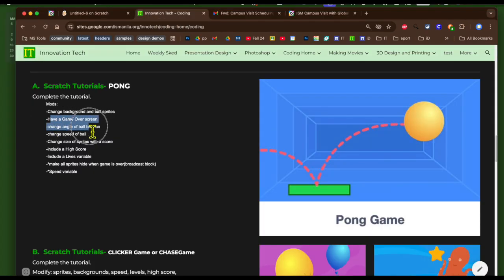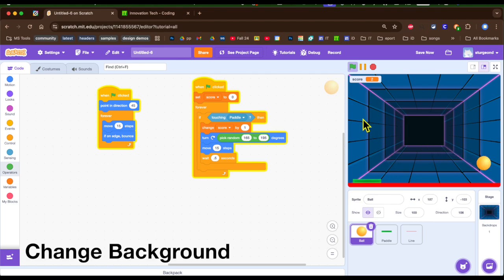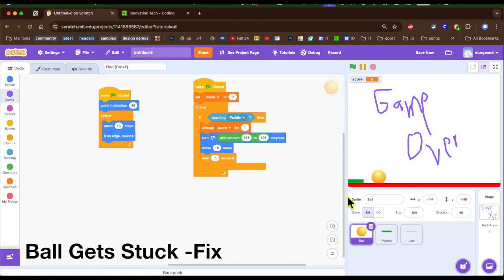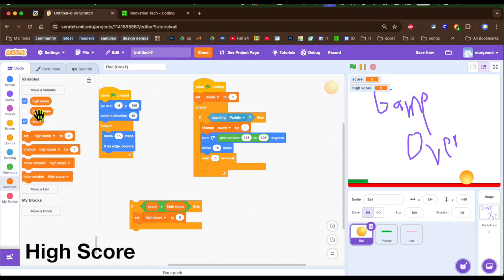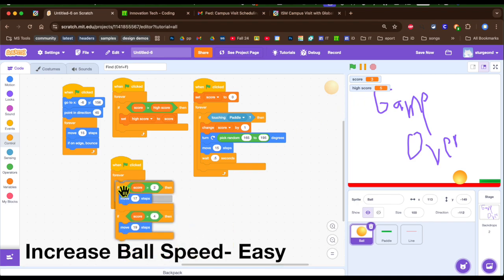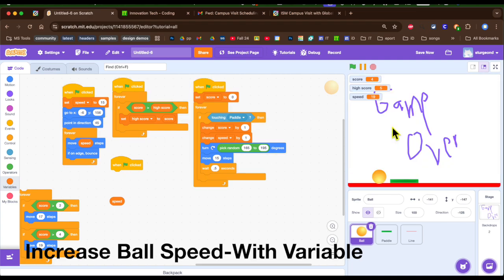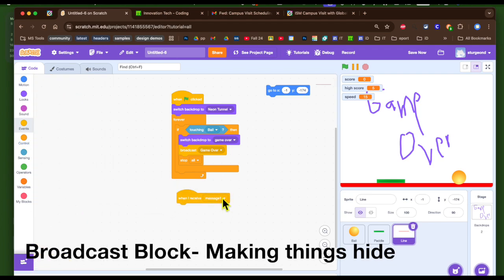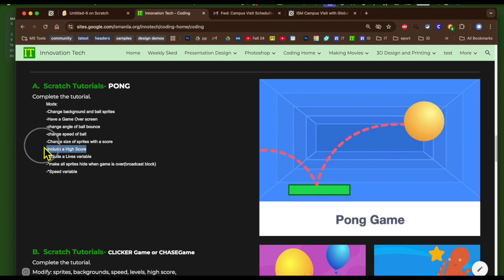Pong Game Extensions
Timesramps:
Intro 00:00
Ball Angle 00:38
Game Over BG 01:33
Fix Stuck Ball 02:47
 High Score 03:40
Increase Speed (Easy) 05:25
Increase Speed with Variable 06:24
Broadcast Block- 07:42